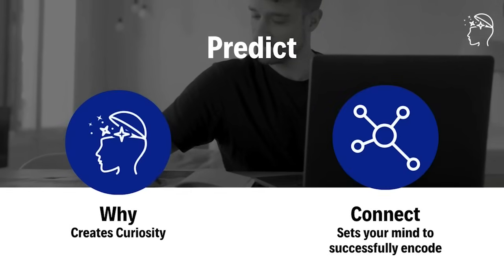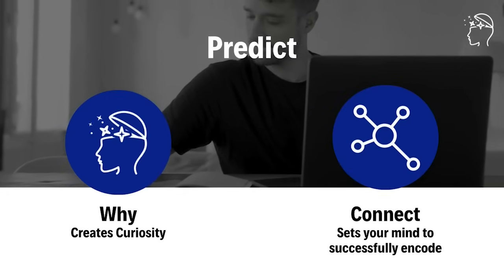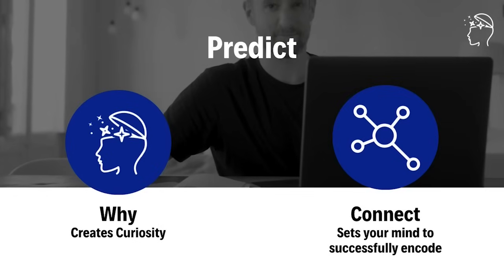Study Skills for Higher Education PAPR is the Key to Success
You already study hard. Studying well and following the PAPR process can make the difference. It is important to have specific study skills for higher education. In this video I break down the studying process and give specific techniques you can use to minimize your study time and maximize your outcomes. PAPR stands for Prepare, Acquire, Practice, and Reflect.
00:00 Introduction
01:20 Your goal
02:07 PAPR Study Strategy
02:38 Critical points for learning
04:52 Prepare to learn
06:23 How Long should I study?
07:54 Preparation steps to make learning stick
13:29 Powerful study techniques to acquire knowledge
14:15 Encoding techniques
24:41 How to practice for maximum results
30:38 Reflect to learn more